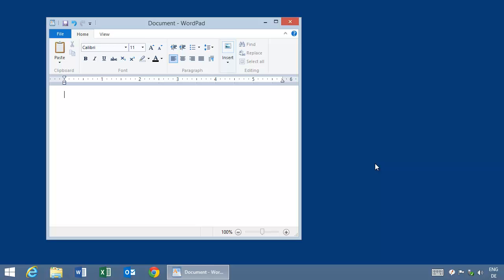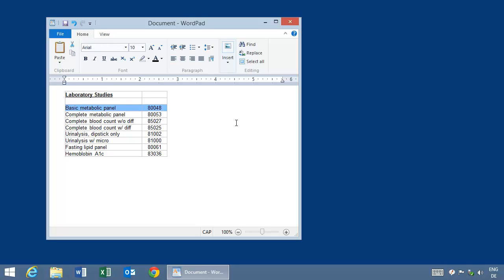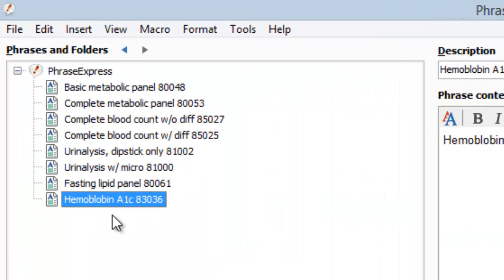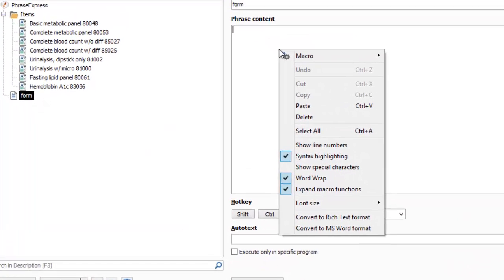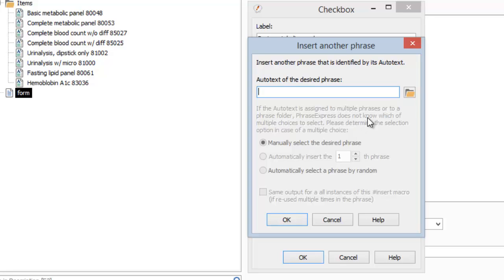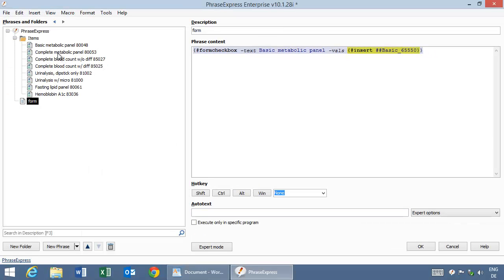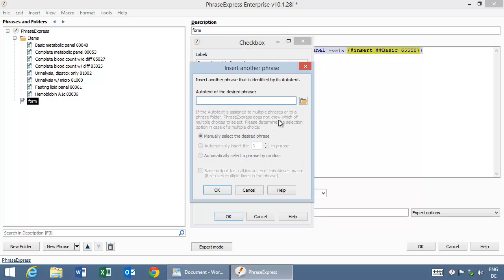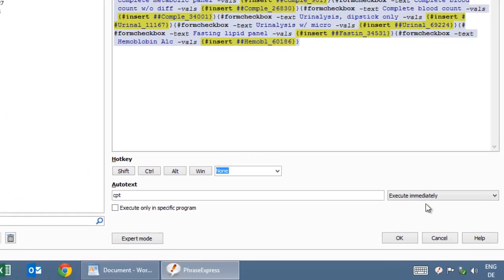Medical transcription form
- The Text Expander for Windows PhraseExpress allows you to create custom forms for quick data entry. The text output can include complex text formatting such as tables.